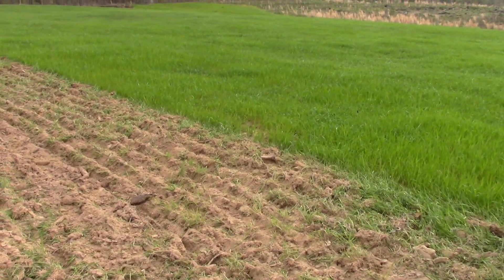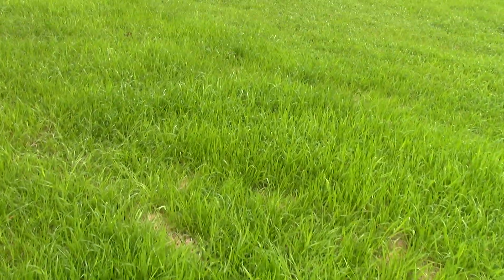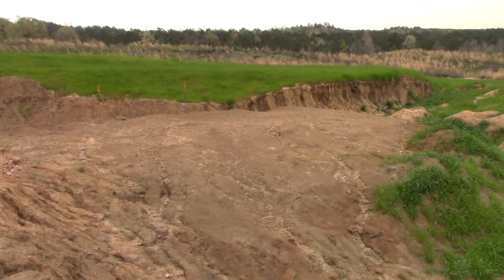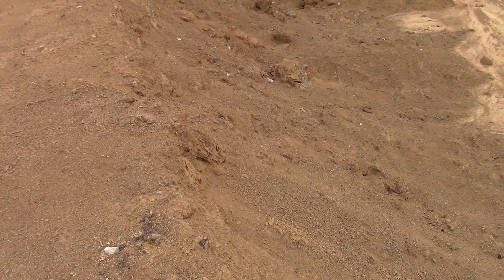See The Worthington Diamond Mine Near Crater Of Diamonds As It Looks Now After A Winter Of Erosion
The thick, green, winter rye grass has made The Worthington Diamond Mine look like a golf course all winter long.  It has prevented erosion on our freshly bull dozed field.  The hard rock chunks of diamondiferous lamproite at our open pit was not seeded with rye grass.  The winter weather has made those large pieces crumbly to the touch.  Now, it will be easy to process this ore because it is ready to release the diamonds locked inside.
But our winter rye grass will soon perish in the hot, dry, summer weather that will soon descend upon us.  The rest of the mine site will still need vegetation to prevent erosion.  Since we don't have a tractor and bush hog to keep it all mowed and we don't have a herd of goats to keep it eaten down we have decided to plant chicory.  Although this plant can grow to over four feet tall we trust the wild deer will come in and keep it eaten down low for us.  This dual-purpose plan will hopefully prevent erosion at our mine site and look good all summer while feeding the wildlife.